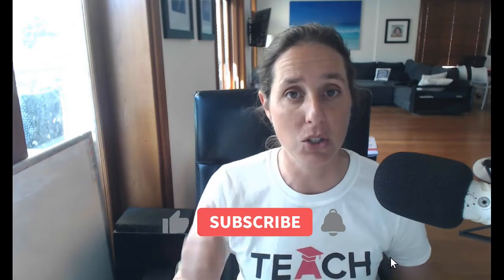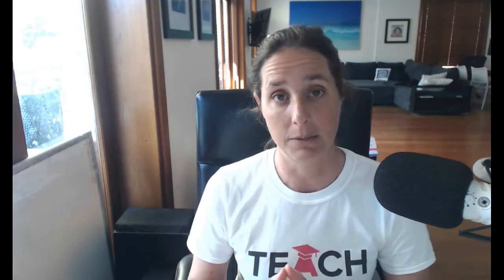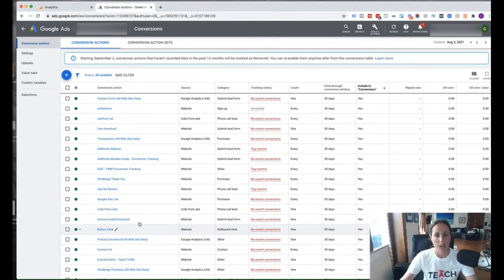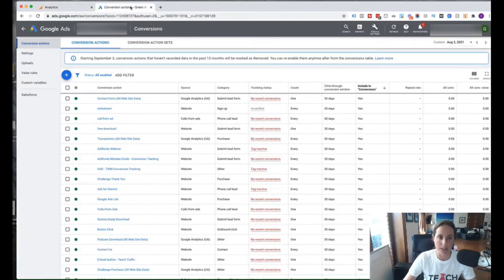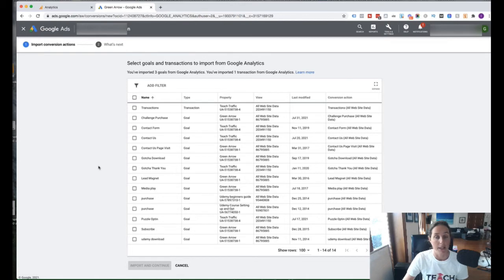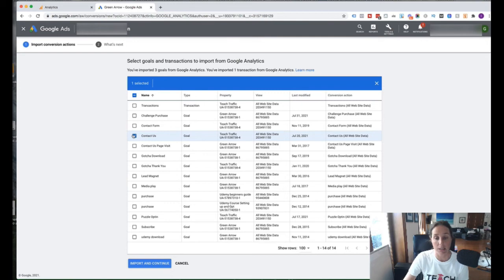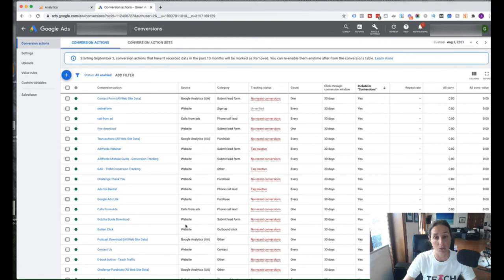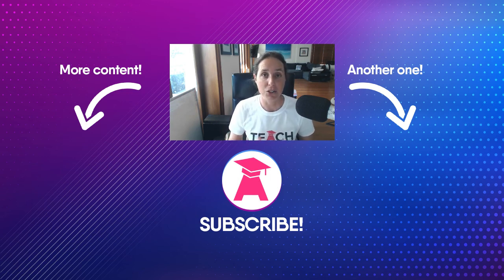How to Import Goals from Analytics into Google Ads 2022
How To Import Google Analytics Goals Into Google Ads - In this video, I will guide you on how to import your Google Analytics Goals into your Google Ads account as your form of conversion tracking.